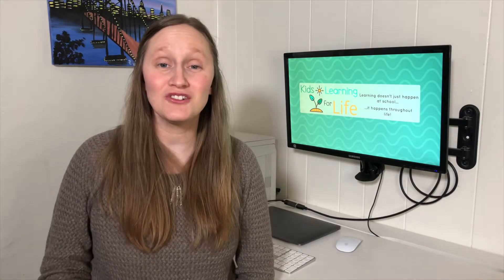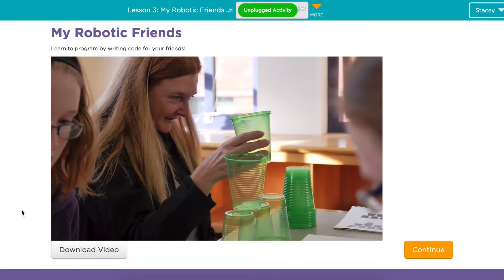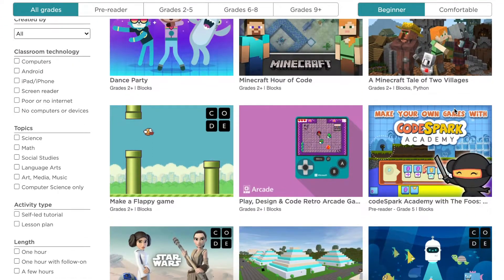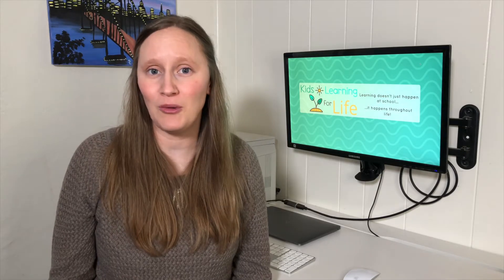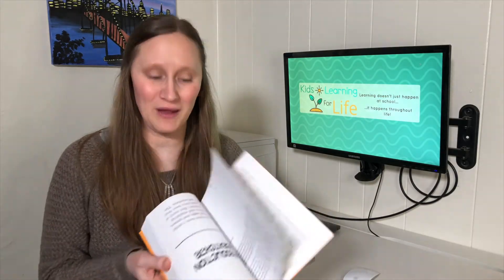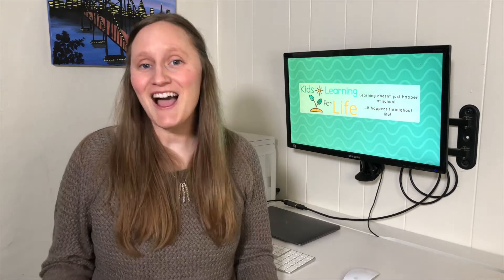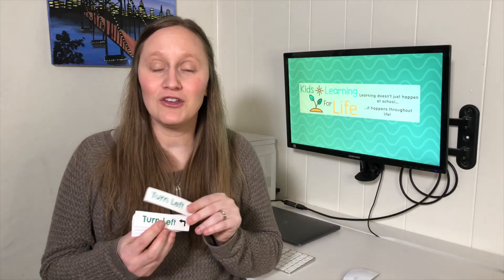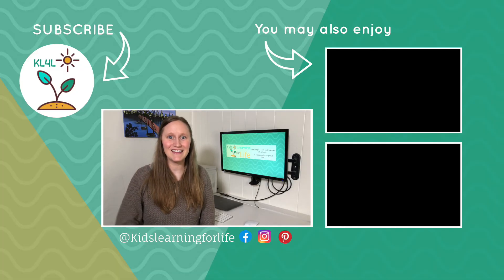How to Teach Kids Coding | Teach Coding for Free with NO Experience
Learn how to teach kids coding for free even if you have no coding experience. I'm going to show you several free resources that will help you learn and then be able to teach kids how to code. You will find lesson plans and tutorials on sites like Code.org, Scratch, Khan Academy, and The Research Parent.

TIME CODES
0:00 Intro
1:11 Code.org
2:53 Hour of Code
4:07 Scratch
4:36 Scratch Jr.
5:11 Khan Academy
6:01 Coding a LEGO Maze
7:28 Final Thoughts

MENTIONED IN THE VIDEO
Scratch Jr. Tutorial Book